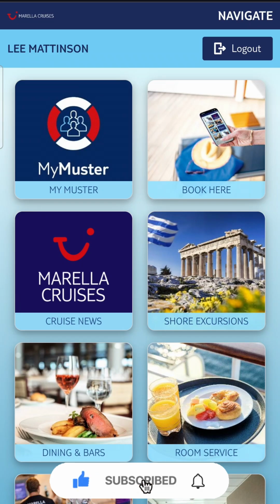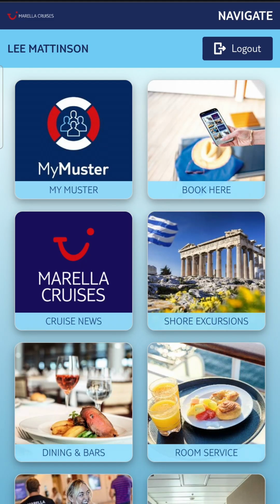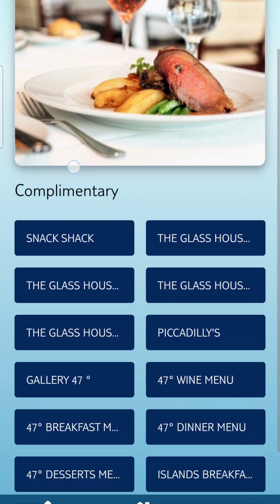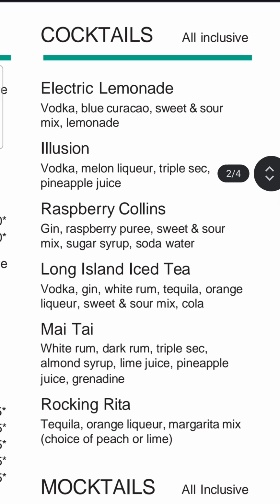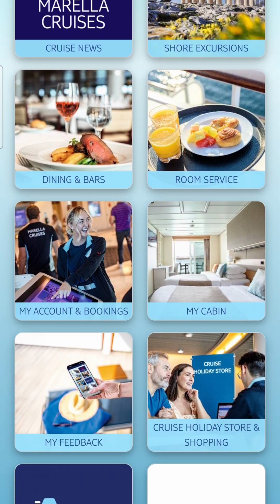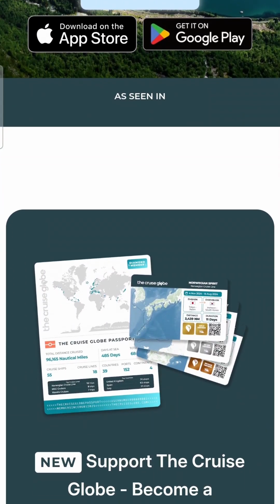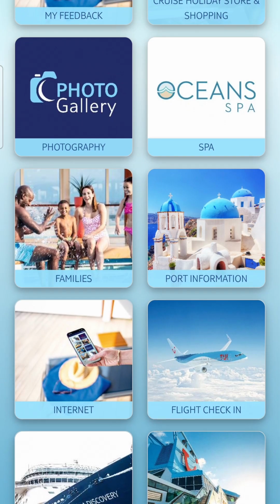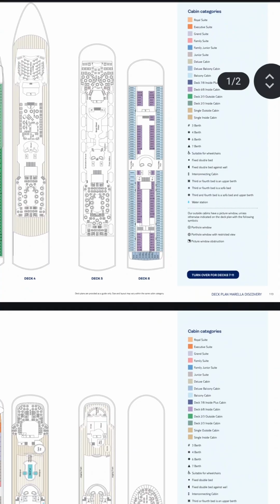Marella Cruises - Preview of your On-Board App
How to / Want to see what the onboard Marella Navigate.Tui app looks like and what you can find? Look no further.